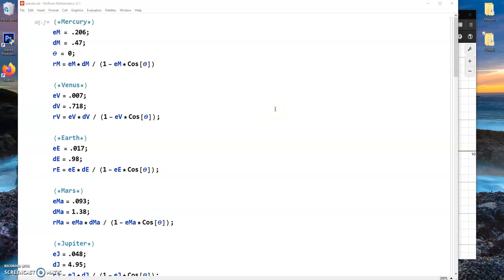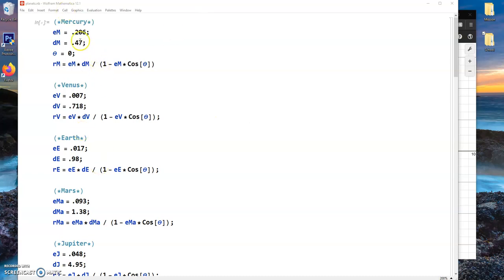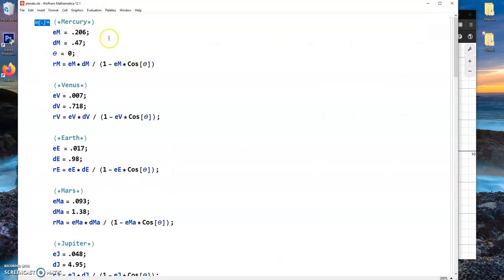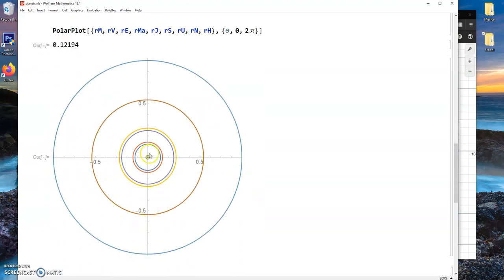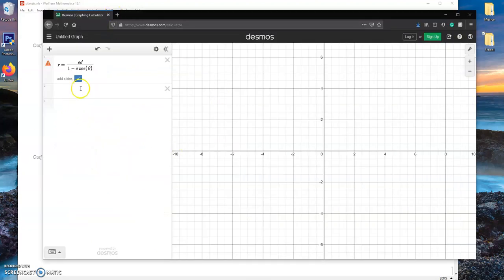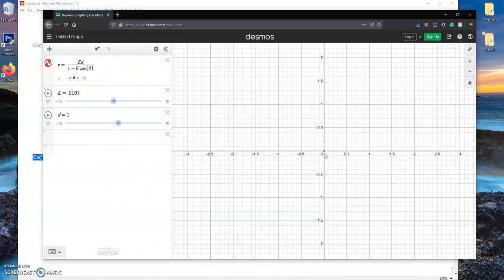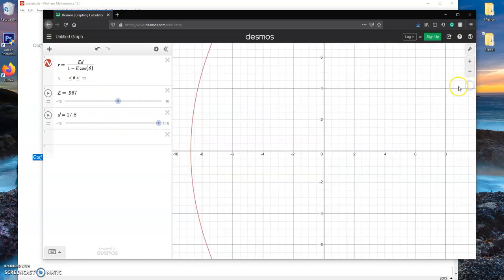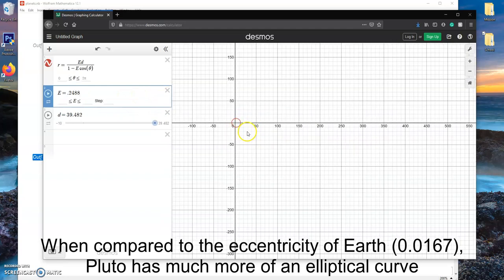How to Plot the Orbits of the Solar System (Polar and Cartesian Graphing)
This week we were curious if we'd be able to graph the whole solar system using polar coordinates. So we made a video explaining how we did it; we graphed with Desmos but primarily used Mathematica in this video so check out our last video of how to use Mathematica if you have any questions